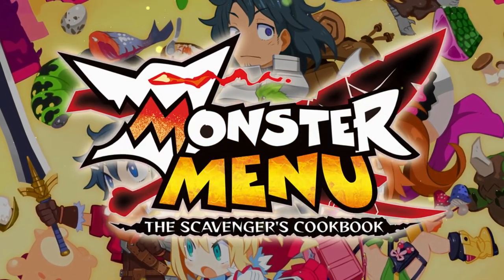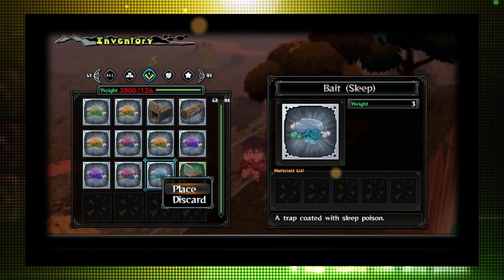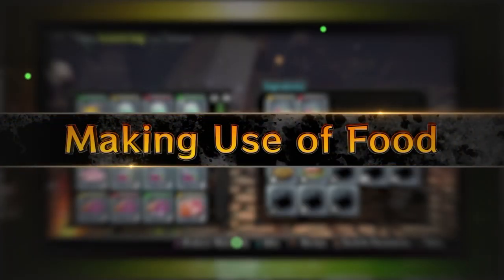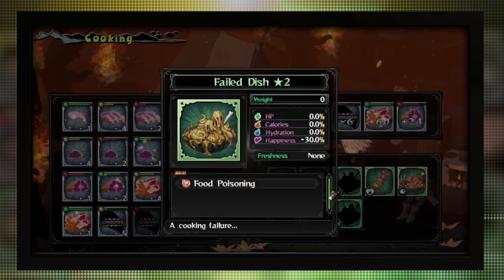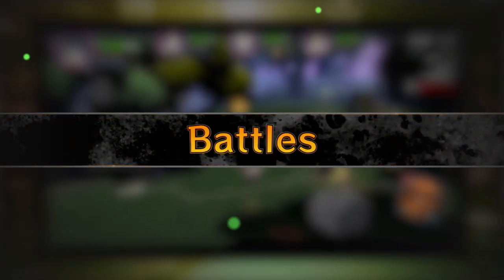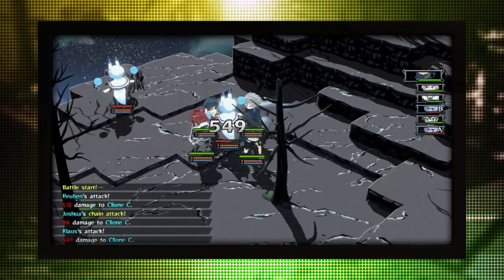Monster Menu: The Scavenger's Cookbook - System Trailer (Nintendo Switch, PS4, PS5)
After setting off to explore a nearby dungeon, you soon find yourself hoplessly lost inside its walls. With no supplies, you must find a way to stay alive until you can escape.

Monster Menu: The Scavenger's Cookbook offers a heaping helping of mechanics to help you survive your dungeon-crawling adventures! Scavenge for materials and ingredients, fight off hordes of monsters, and cook up dishes to boost your stats and keep you moving forward!

Coming to Nintendo Switch, PS4, and PS5 on May 23, 2023!